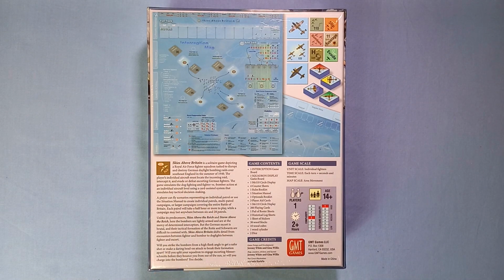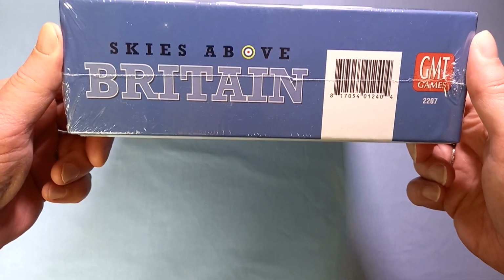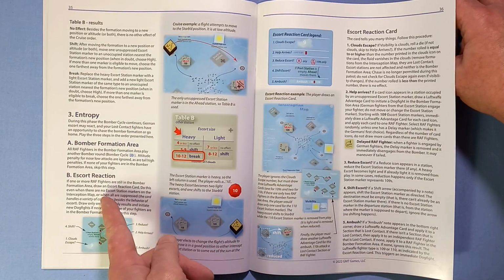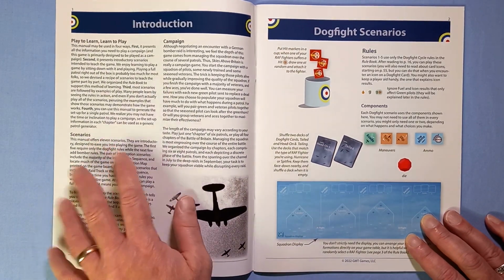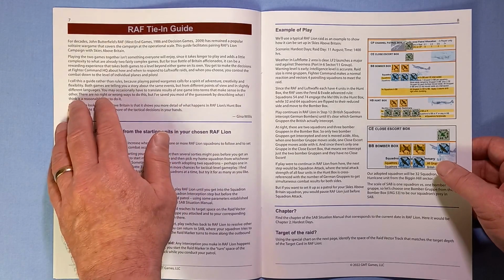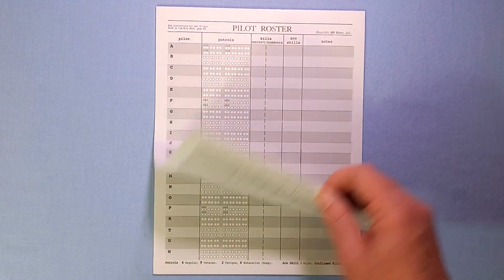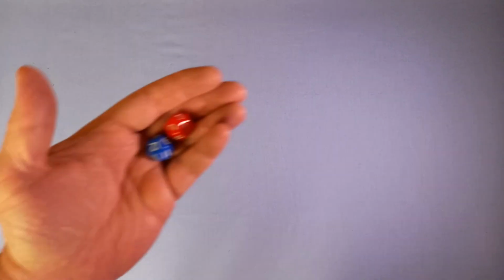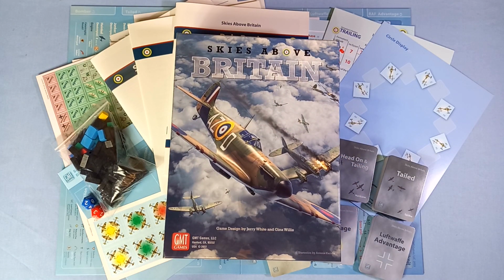Open the Box! GMT's 'Skies Above Britain' Unboxing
An unboxing of 'Skies Above Britain', designed by Jerry White and Gina Willis Published by GMT Games.